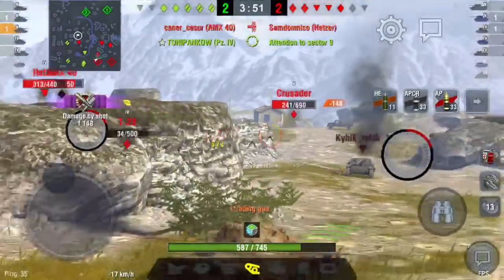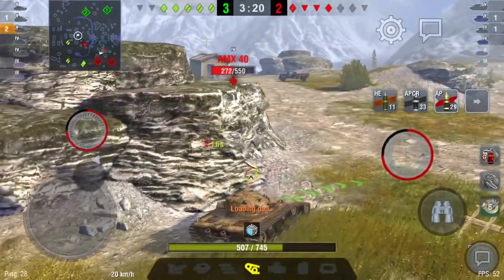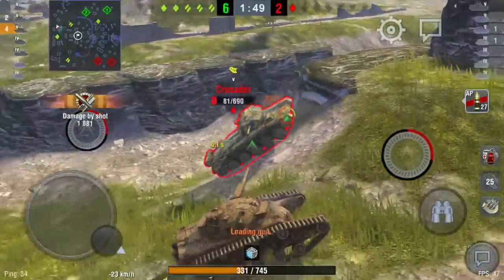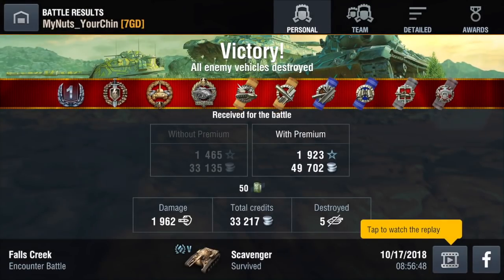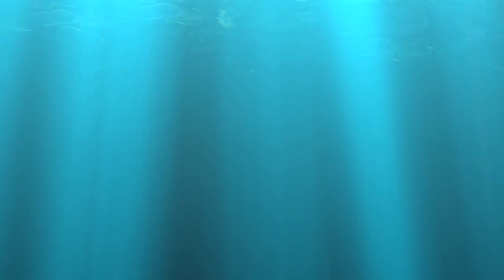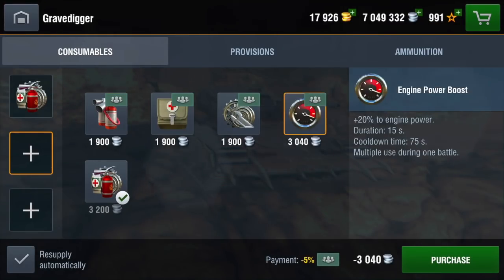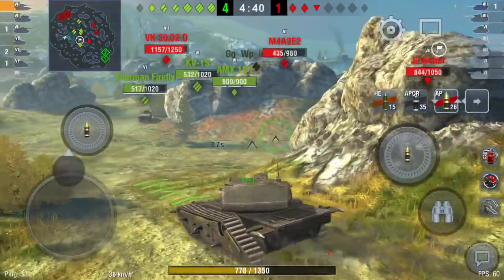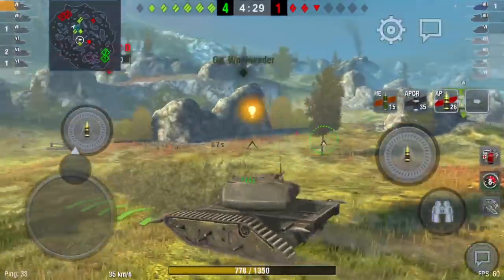World of Tanks Blitz: Mad Tanks Review...Scavenger & Gravedigger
So the Mad Games' Event is finally upon us! Vincent Price would be perfect for the voice over... but as he is dead, you'll have to settle for me!

So there are two new tanks available... the Tier V Medium "Scavenger" & the Tier VII Heavy "Gravedigger".  Both come from the Mad Max Fury Road Universe and are certainly cool... in that post-post-apocolyptic way (just think Mila Jovavic in Resident Evil!)

Anyway, tank reviews and gameplay inside...

Cheers Mush!